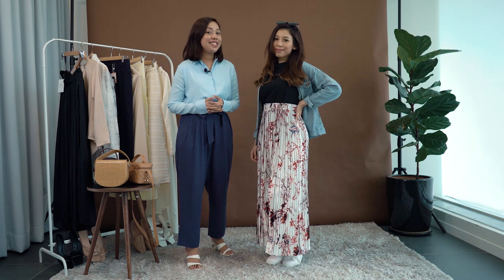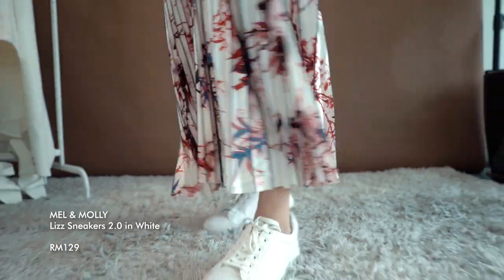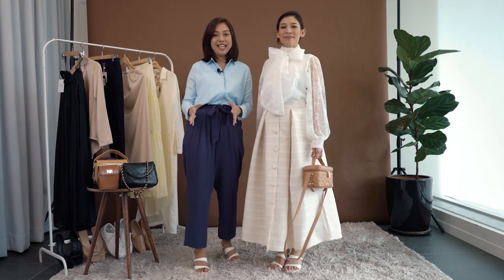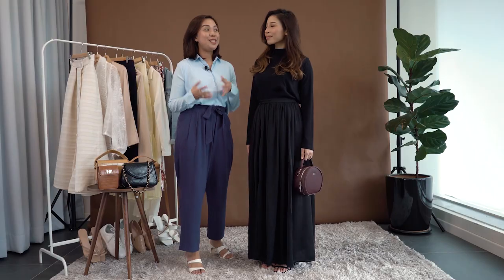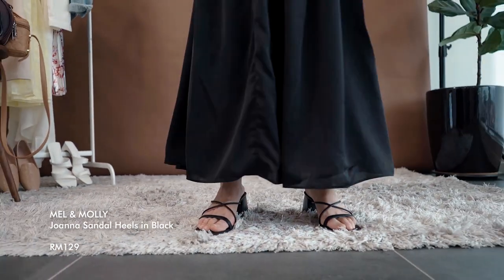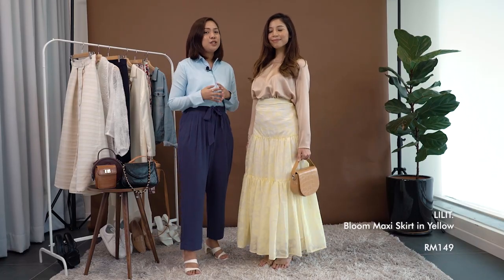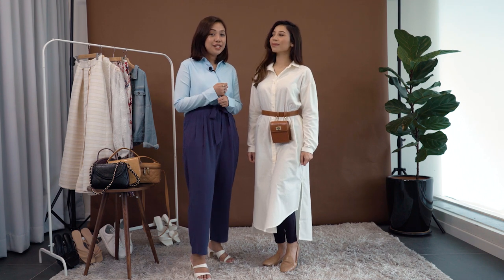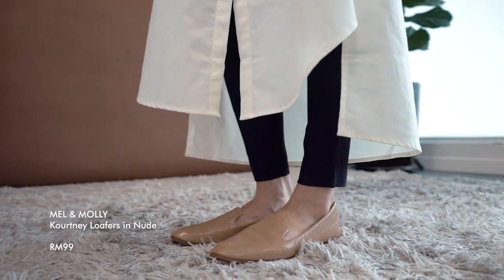FV Modest Inspiration EP6 : Siti Saleha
From a casual travel look to an outfit you can take out on date night, this week's Modest Inspiration episode features stunning looks from the beautiful actress, Siti Saleha. Check out how we recreate them with pieces available on our website and mobile app for you to shop. Tell us which is your favorite and which local celebrity's style do you want us to do next

to own one now!